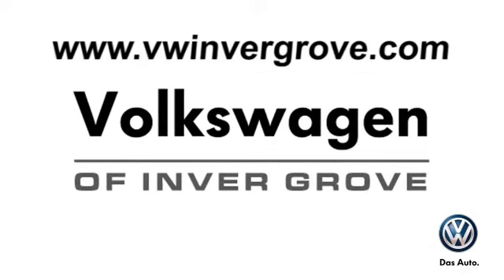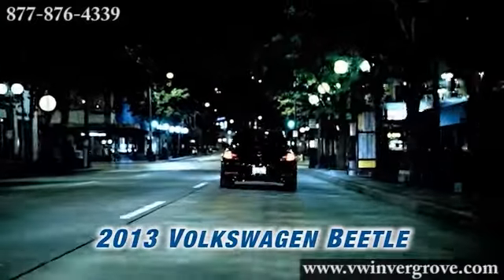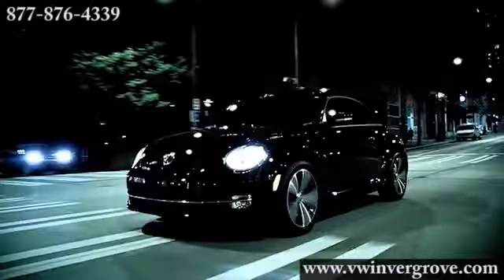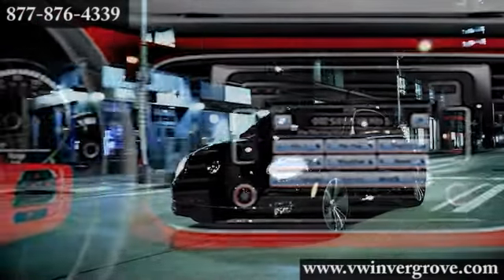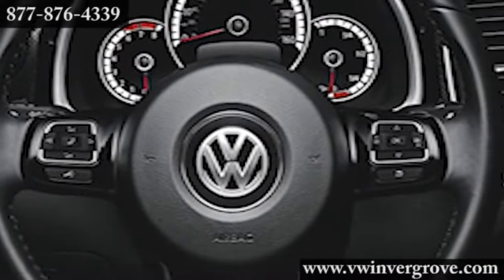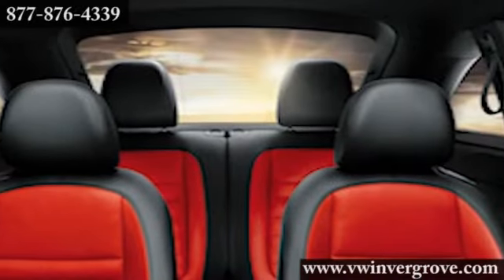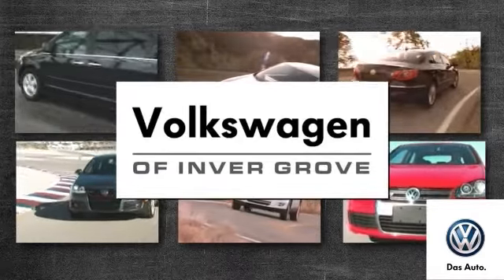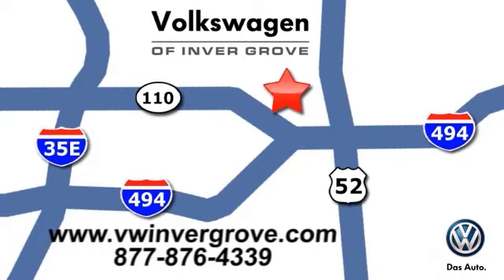New 2013 Volkswagen Beetle Interior Minneapolis St. Paul MN Volkswagen of Inver Grove St-Paul MN